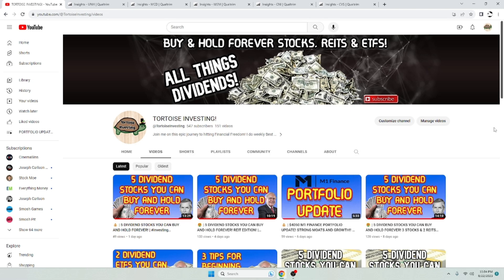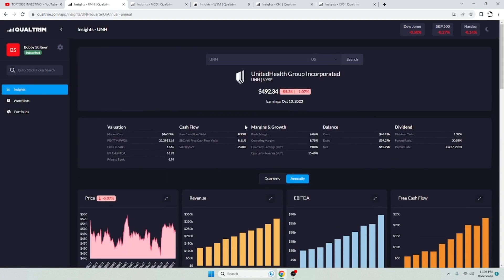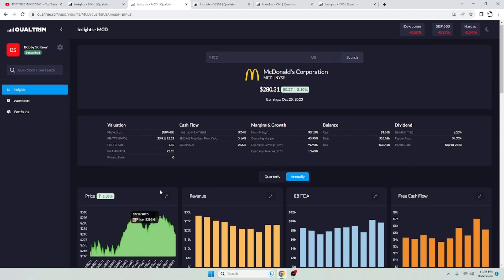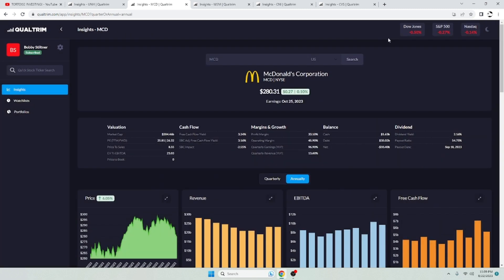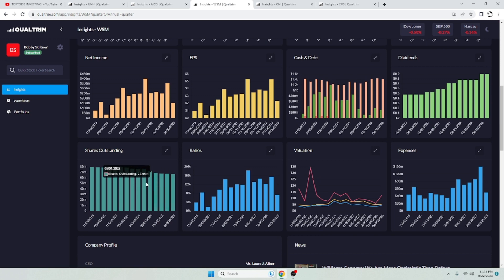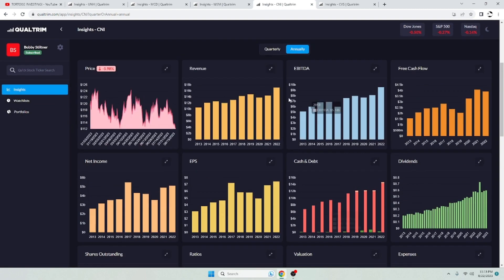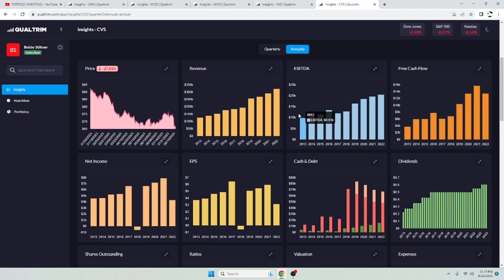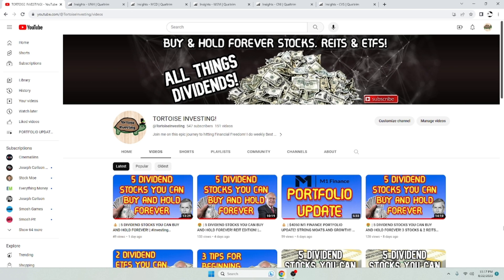🤑 | 5 DIVIDEND STOCKS YOU CAN BUY AND HOLD FOREVER! REIT EDITION!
Links to everything I use for research in my videos in the description below. I hope you join me on this long, but fun and interactive adventure to me one day becoming Finally Independent.